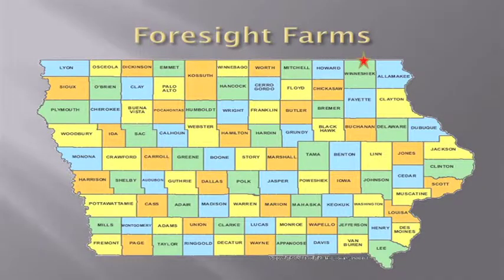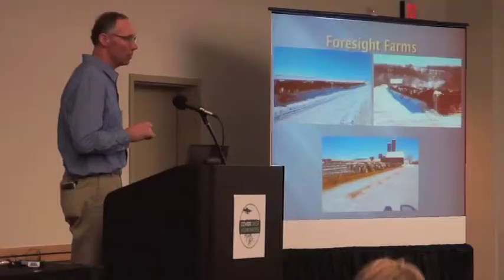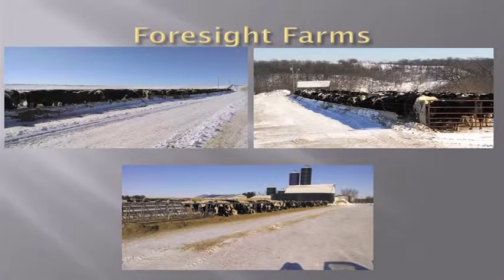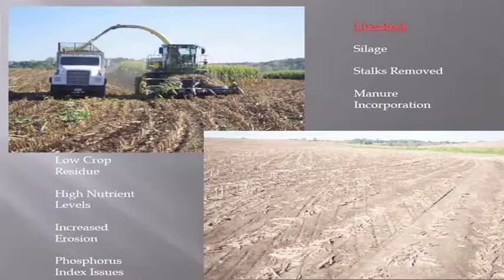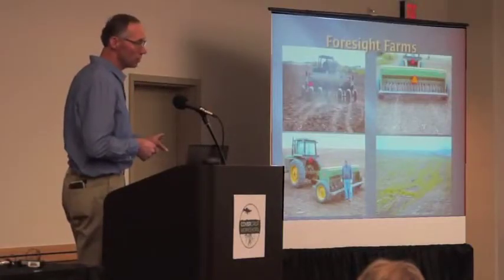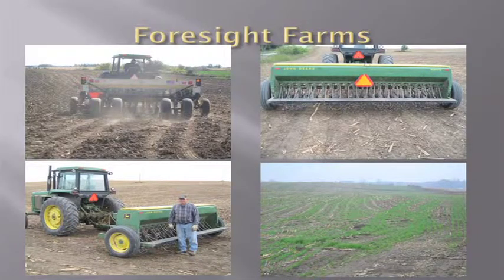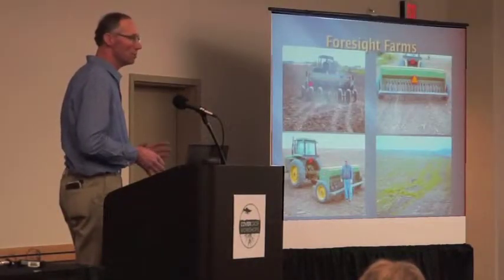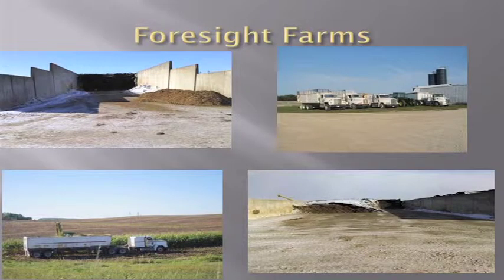Dave Wise, Winneshiek County Farmer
Dave Wise a farmer in Winneshiek County talks about cover crops and the benefits of using them.